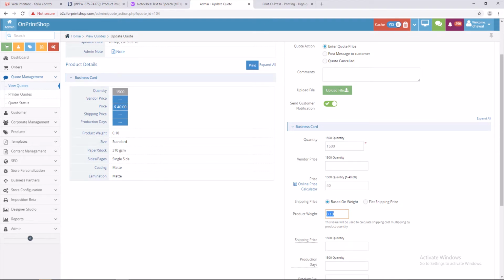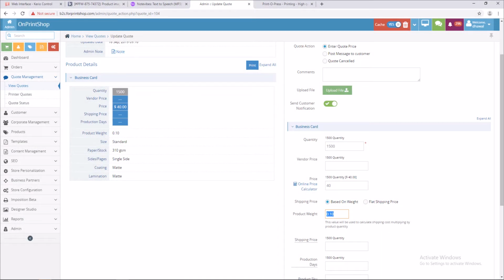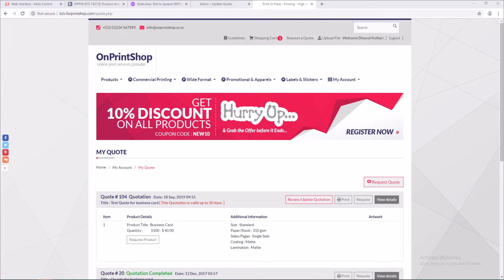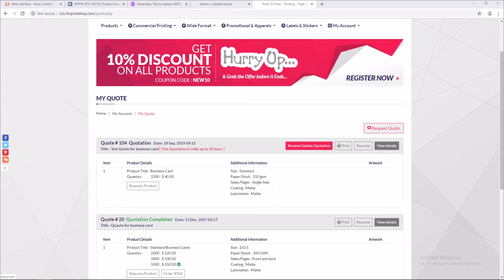Get Shipping Cost For Quote | v7.1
Give customers a peek into estimated Shipping charges for the requested quote. Now customers will be able to get a peek into Estimated Shipping Charges for the requested quote before quote approval. We have provided a link ‘Estimated Shipping Cost’, on the Review/Update Quotation and View Quote Details Page. ‘Estimated Shipping Cost’will display all the Quote Product(s), with the Shipping Options and an estimated total cost of Shipping Method.